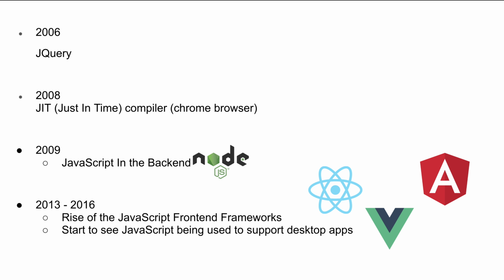History of JavaScript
📜 The History of JavaScript – White Belt | JavaScript Mastery Series
Welcome back to the JavaScript Mastery Series — I’m Connor, and in this White Belt video, we’re diving into the origins and evolution of JavaScript.

🕰️ Why Learn the History of JavaScript?
Understanding where JavaScript came from helps explain many of its quirks and design decisions — including why it behaves the way it does today. This isn't a coding tutorial, but a key piece of foundational knowledge to help you master the language at a deeper level.

📌 What You’ll Learn in This Episode:

How JavaScript was created in just 10 days by Brendan Eich at Netscape

Why it was originally called Mocha, then LiveScript, and finally JavaScript

The browser wars between Netscape and Microsoft, and how that led to the creation of ECMAScript

The rise of Ajax, the Chrome V8 engine, and Node.js — and how they shaped modern web development

The explosion of front-end frameworks like React, Vue, and Angular

Why JavaScript remains the most widely used programming language in the world

What ECMAScript really is — and how it differs from JavaScript

💡 Takeaways:

JavaScript’s quirks are largely due to its rapid creation and backward compatibility

ECMAScript exists to standardize JavaScript across browsers

Mastering JavaScript is still one of the most valuable things you can do in 2025

This is just the beginning of your JavaScript mastery journey.